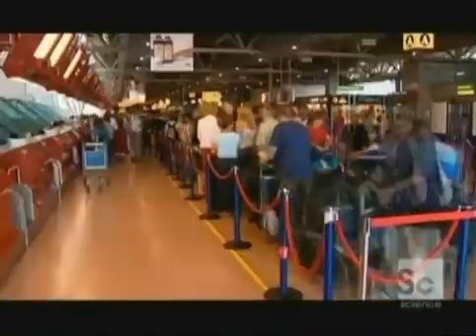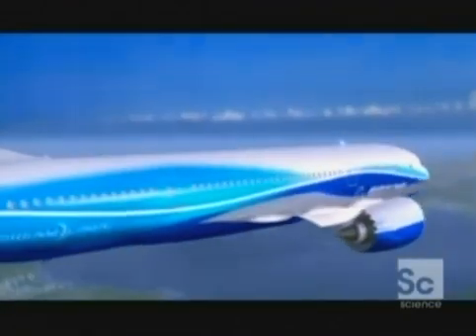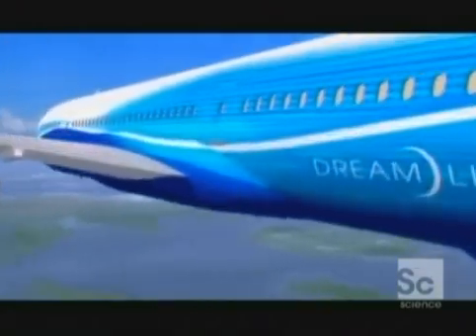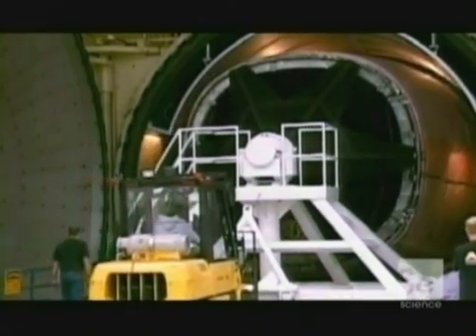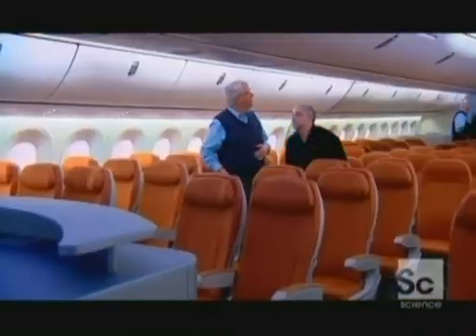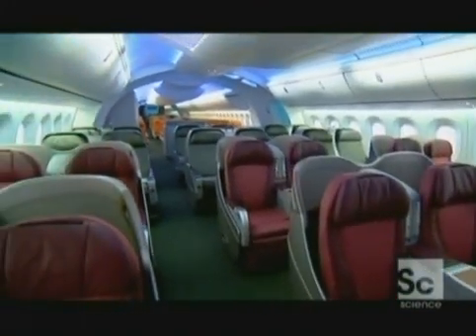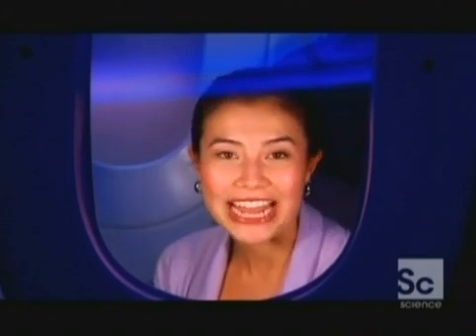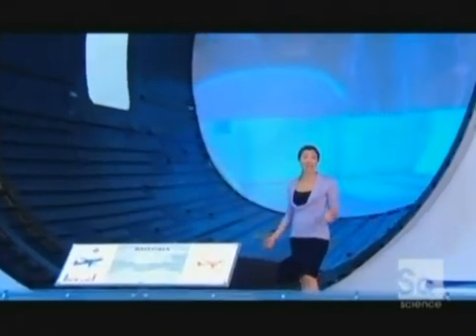Boeing 787 Dreamliner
Boeing's new long range airplane.

Compare with Airbus A380.